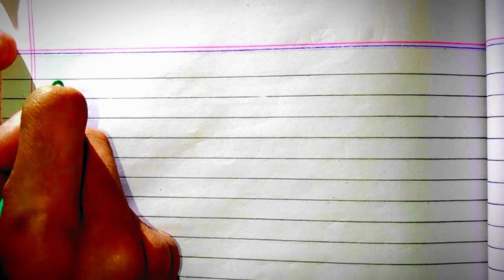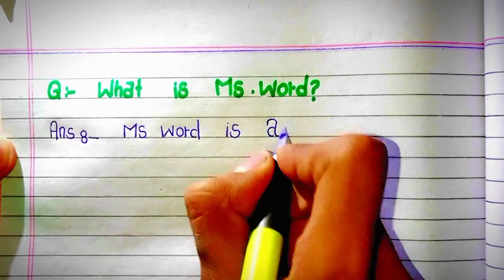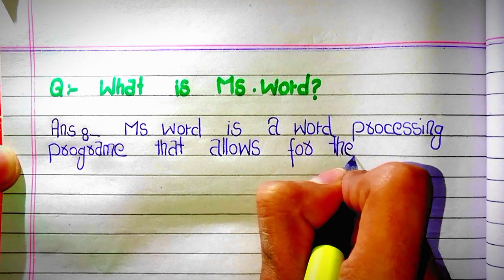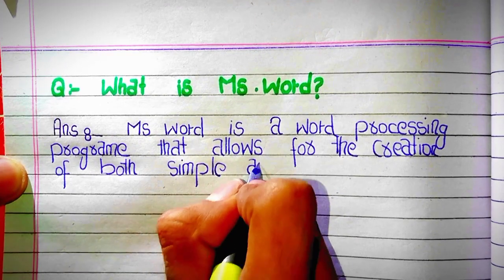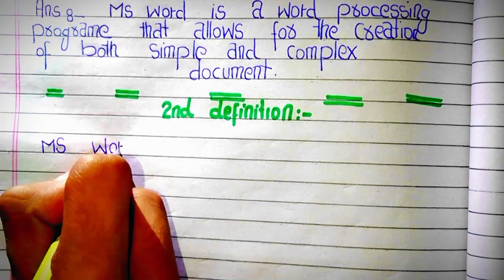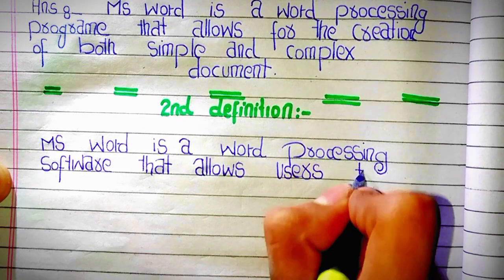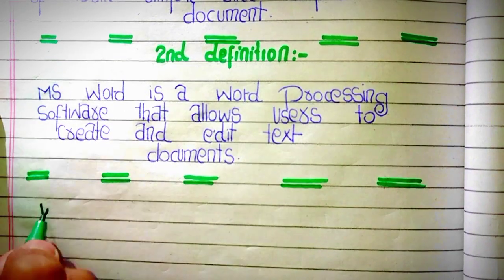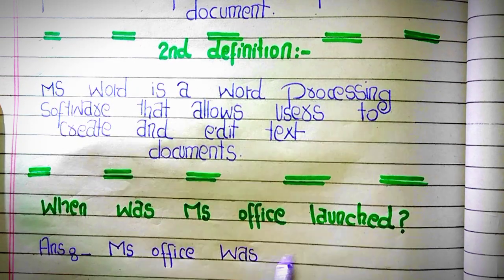What is ms word And When was ms office launched | microsoft word definition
I am a YouTube Creator Zaryab Ahmad (Learn Definitions) This is my Official Youtube Channel. Here you'll get Knowledge Videos, informative Videos, writing skills, learn everything.